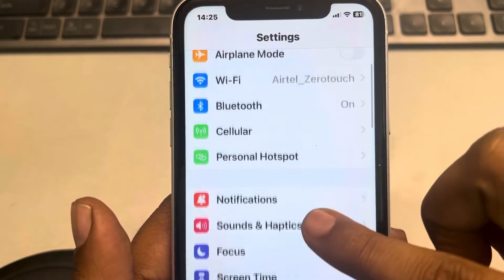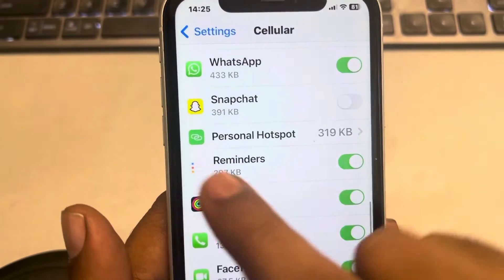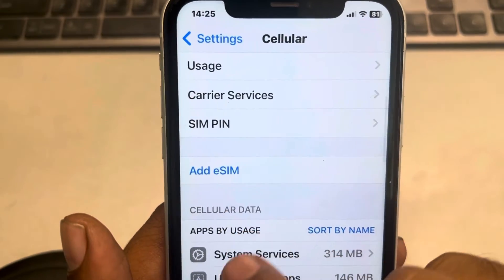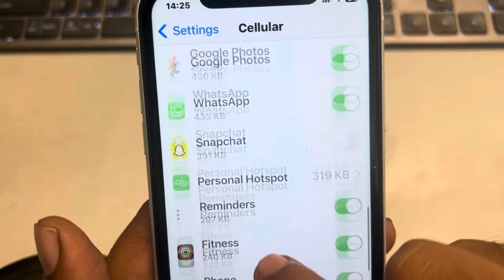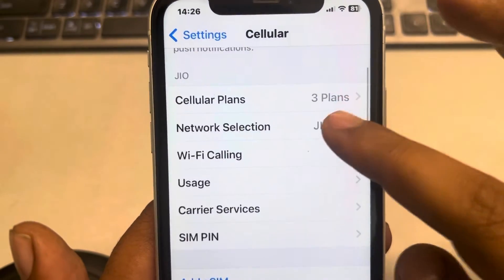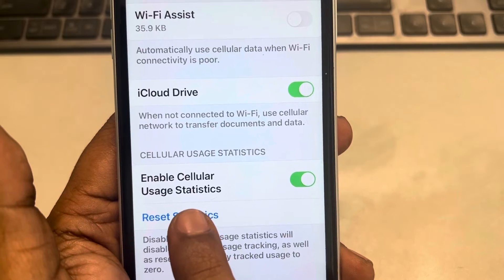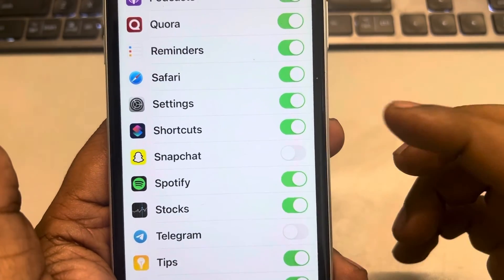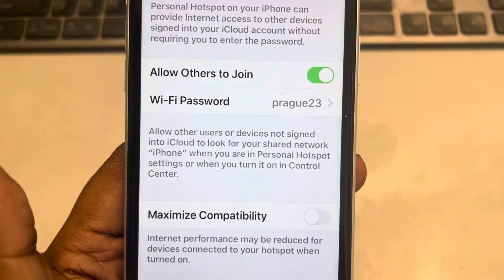How to view data usage of personal hotspot in iPhone